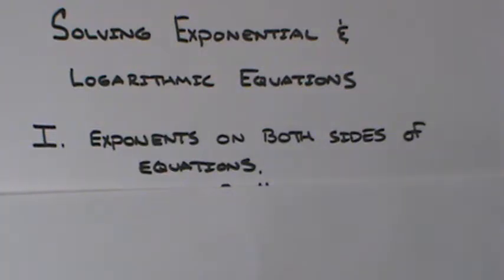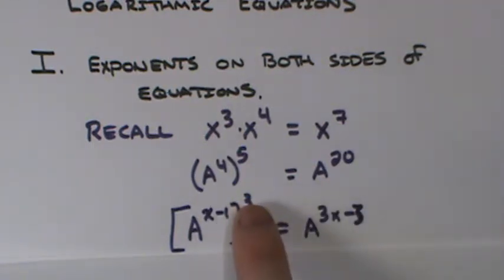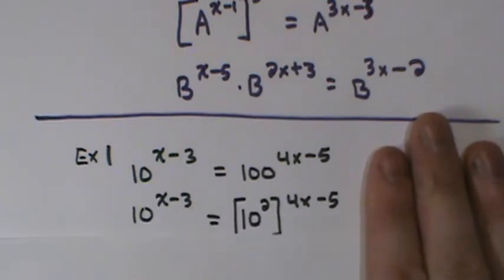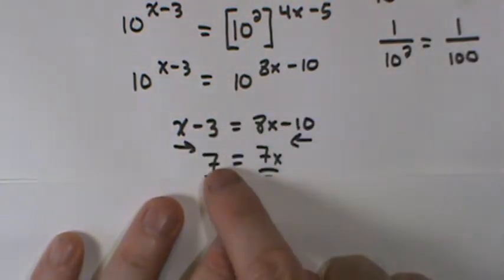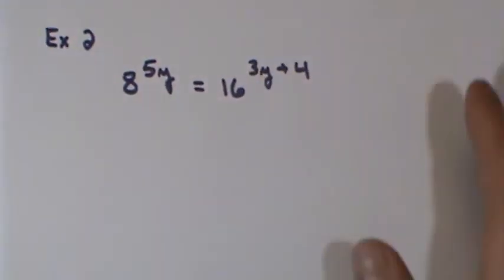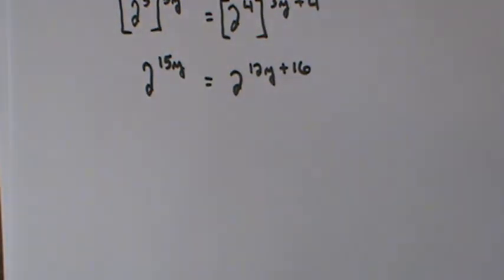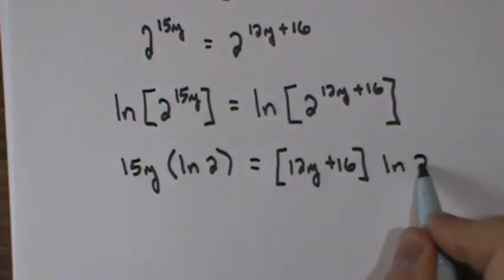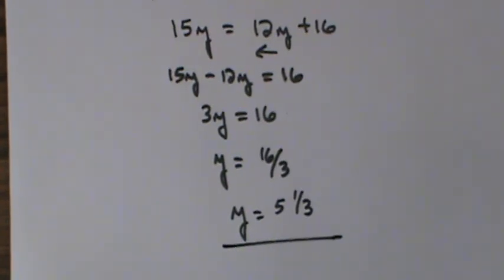Solving Equations Using Properties of Exponents (Examples 1 – 2)